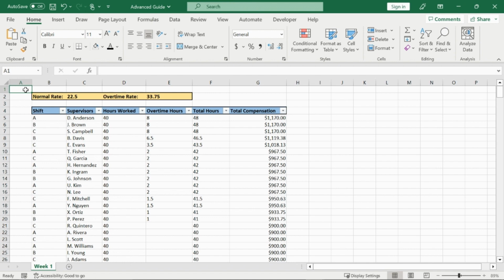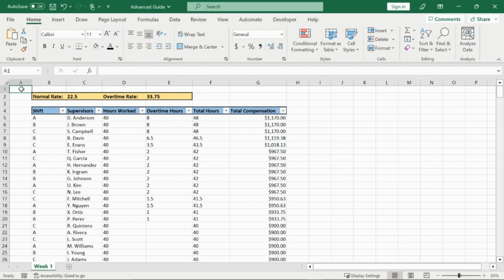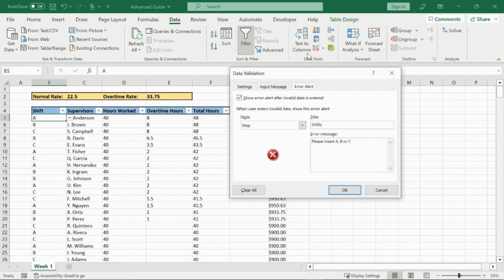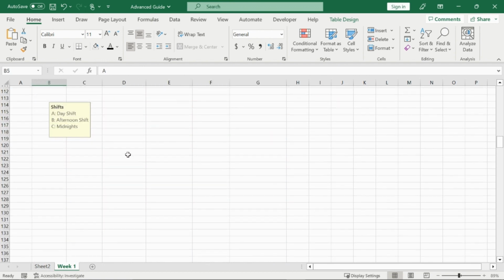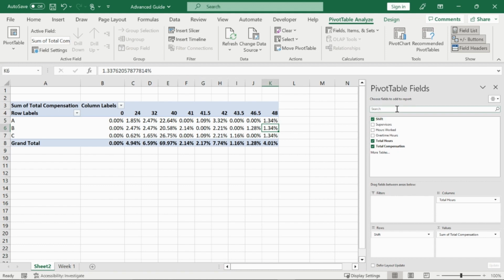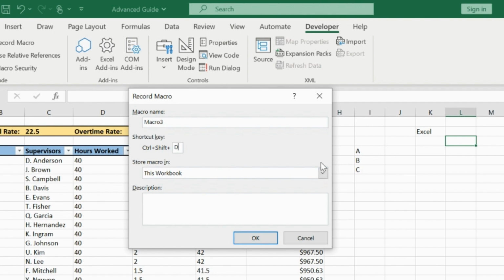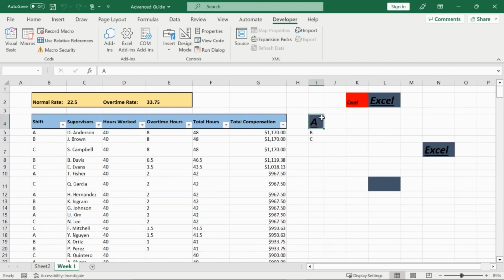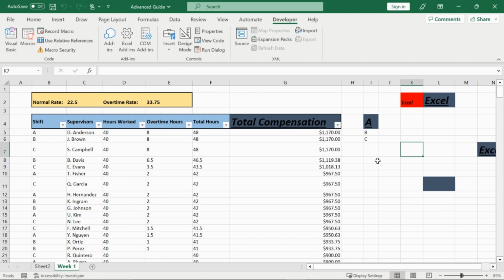Advanced Microsoft Excel Tutorial | Learn Excel Fast!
Learn advanced level fundamentals for Excel in 2023 such as: Slicers, Data Validation, Pivot Tables, Macros and VBA intro.

Timestamps:
00:00 Advanced Excel Tutorial in 2023!
00:58 Slicers
03:12 Data Validation
08:00 Pivot Tables
13:33 Macros + VBA intro